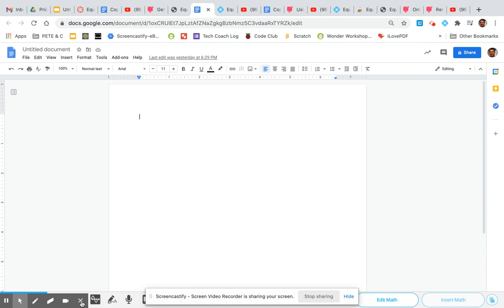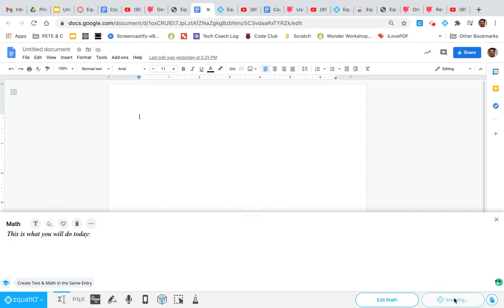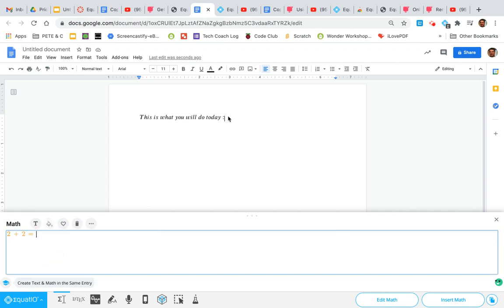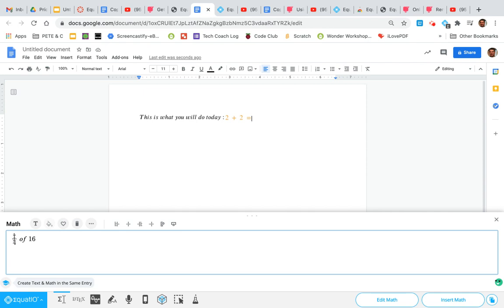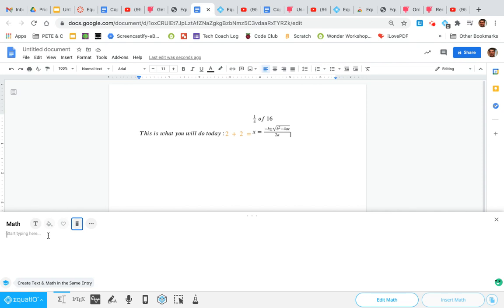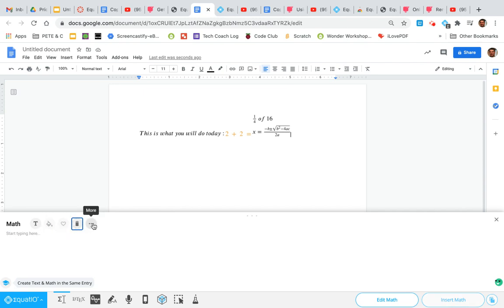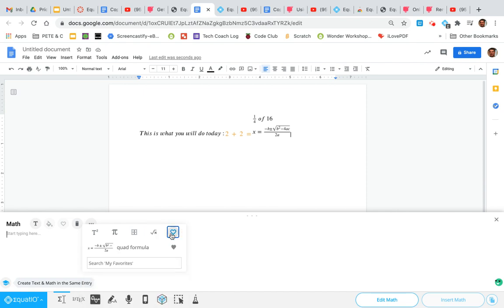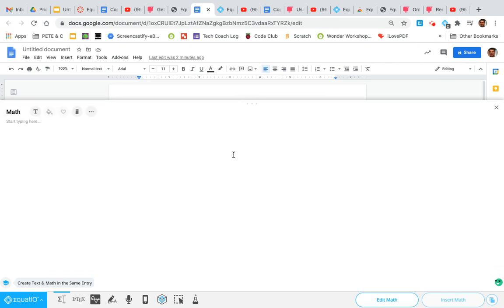Equation Editor in EquatIO